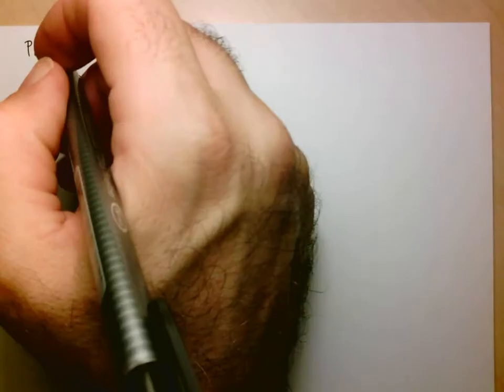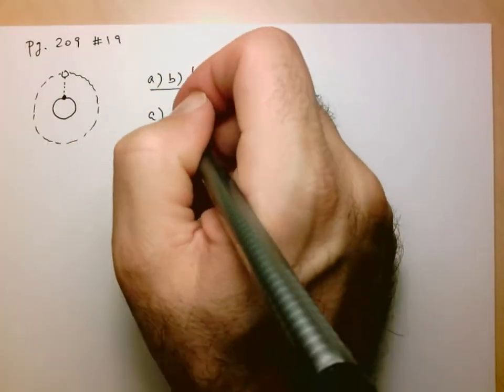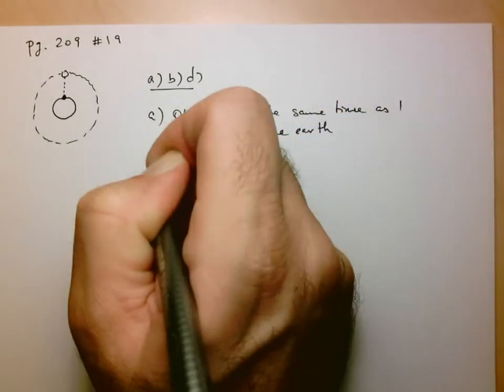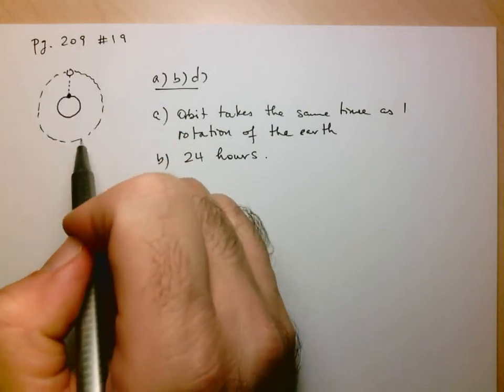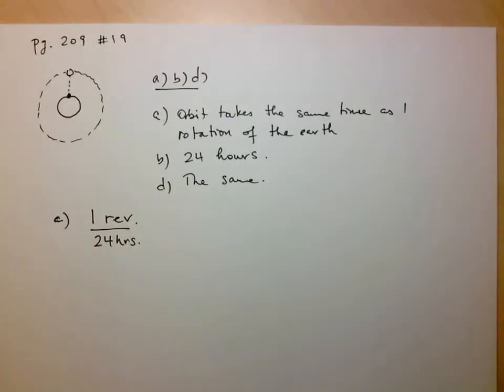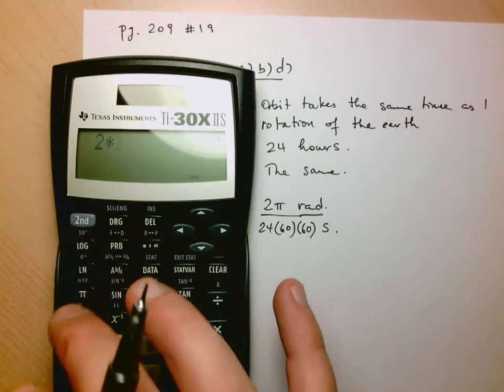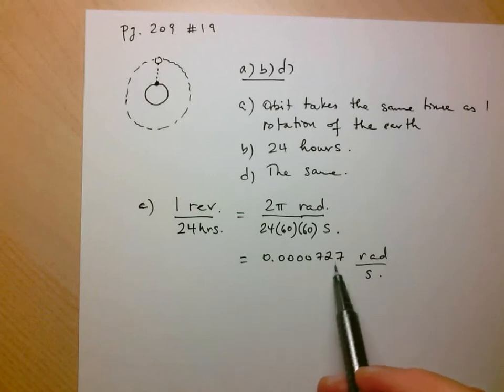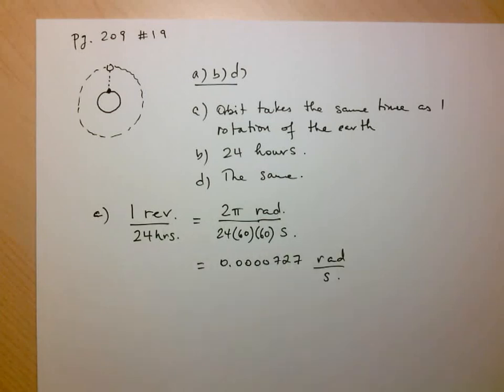MHF4U pg 209 # 19